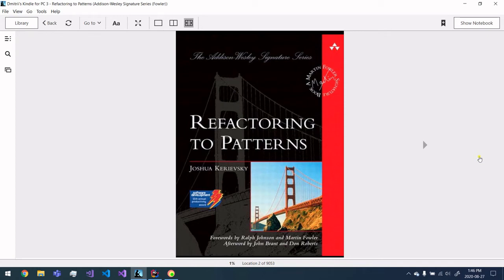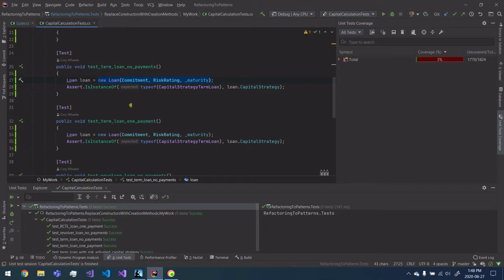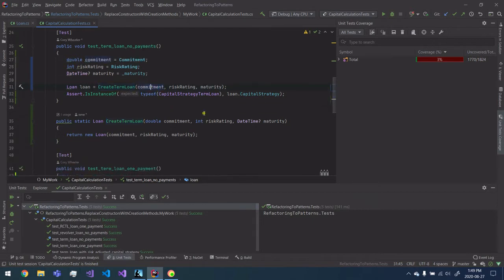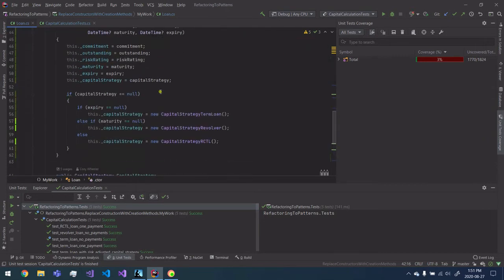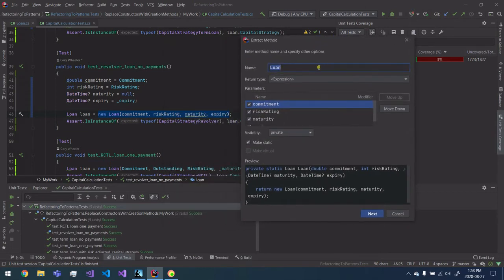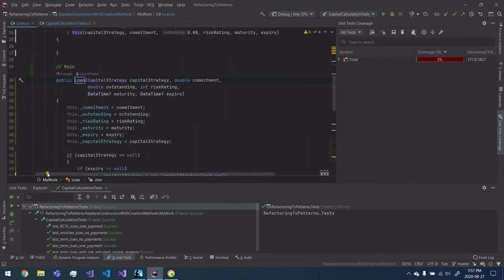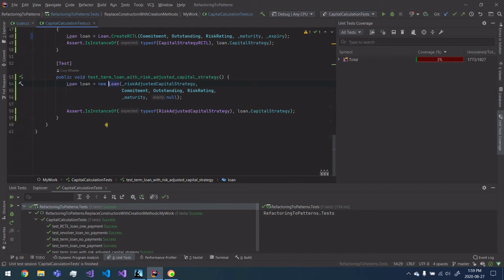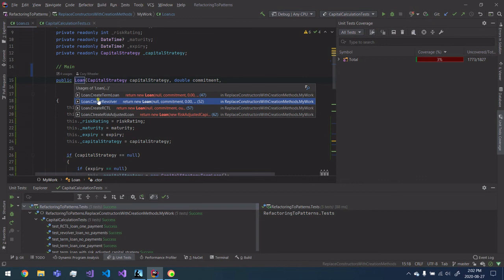Refactoring to Patterns using Rider (Replace Constructors With Creation Methods)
Hi! I was experimenting with Rider (JetBrains) and decided to share the results.